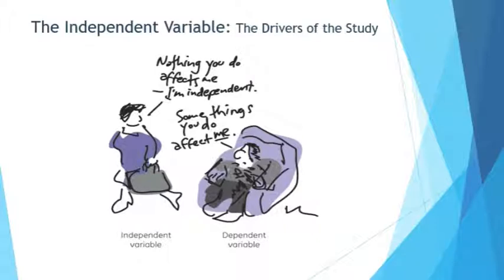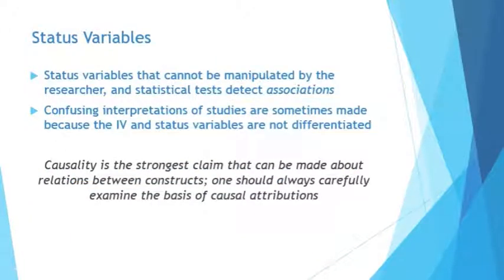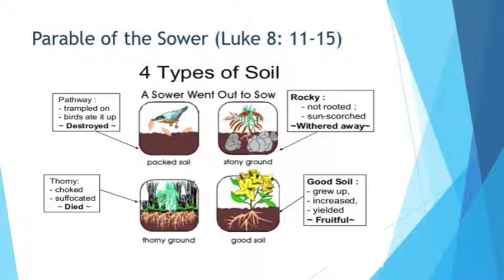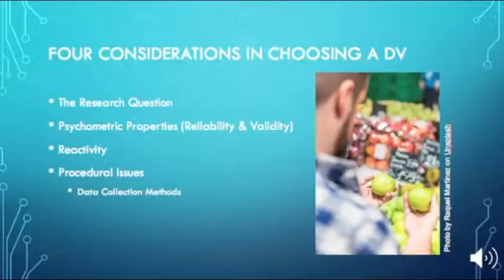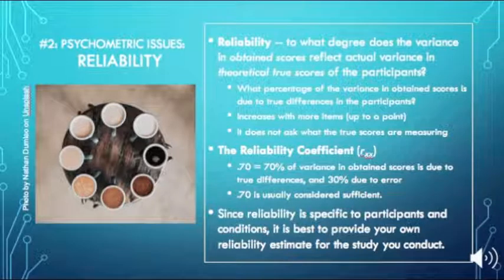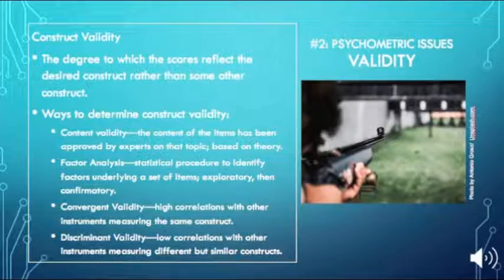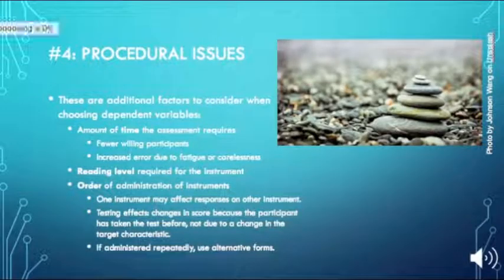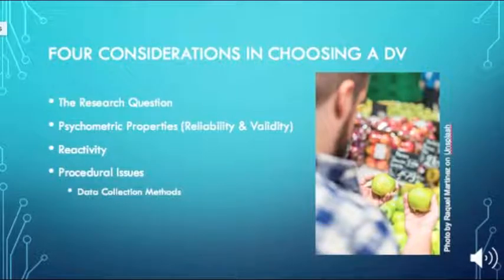Independent and Dependent Variables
This is a short video summarizing chapters 18 and 19 of Research Design in Counseling, 4th edition, by Heppner, Wampold, Owen, Thompson, and Wang. It discusses considerations for choosing and operationalizing independent and dependent variables.